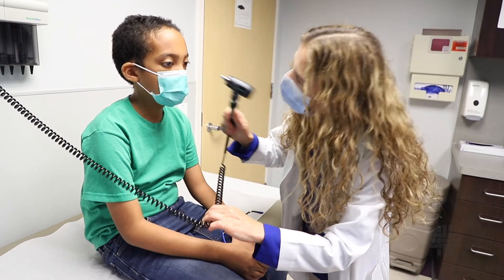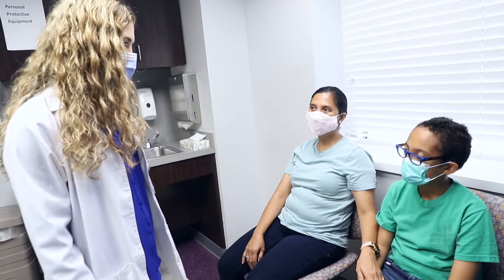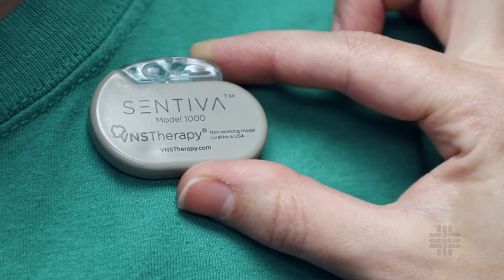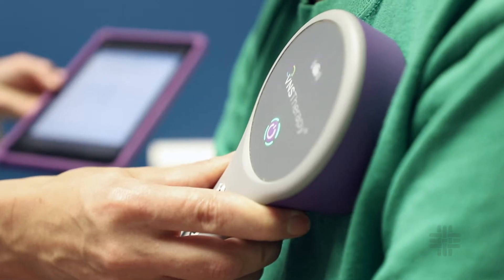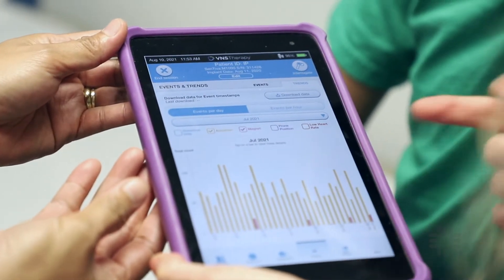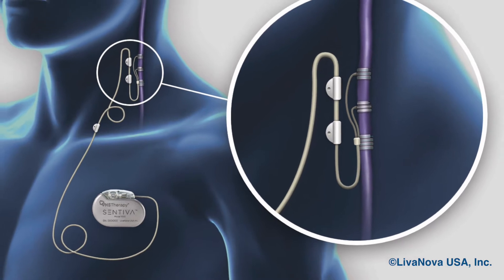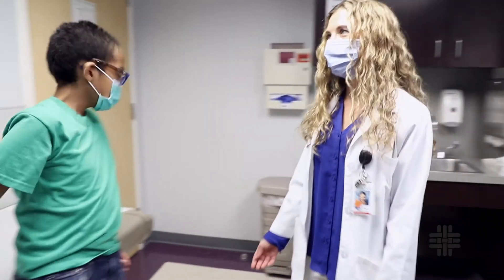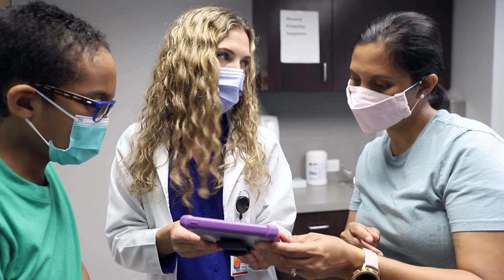What is vagus nerve stimulation (VNS) therapy? How can it help with epilepsy?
A vagus nerve stimulator can help to greatly reduce the amount and severity of seizures for those diagnosed with drug-resistant epilepsy. The device is implanted under a patient’s skin. It is attached to the vagus nerve and gives small pulses to control seizure activity.

Our expert explains what you can expect if VNS therapy is recommended for you or a loved one.